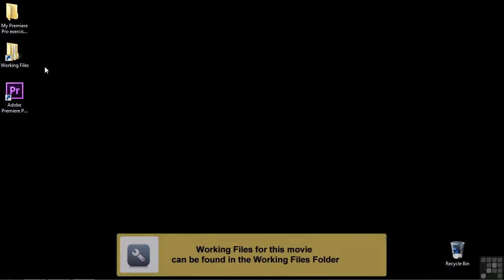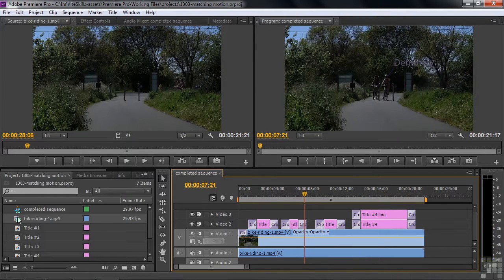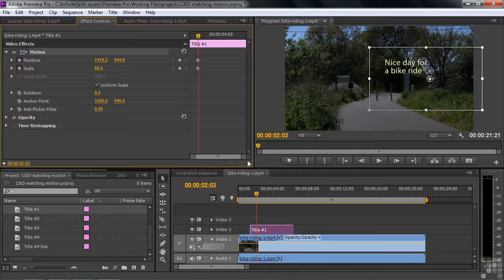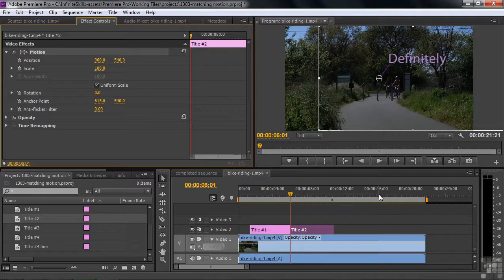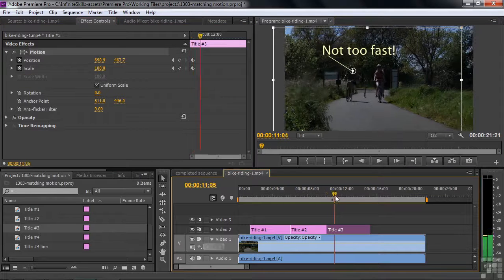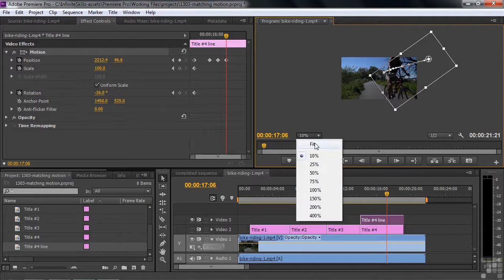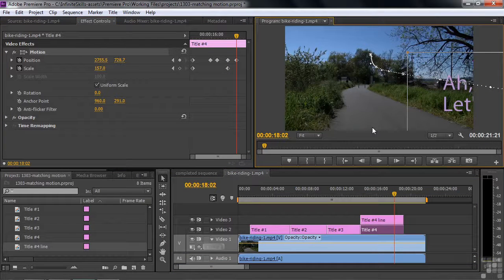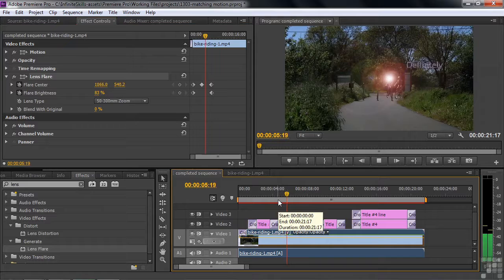Matching The Motion Of An Object Within A Clip